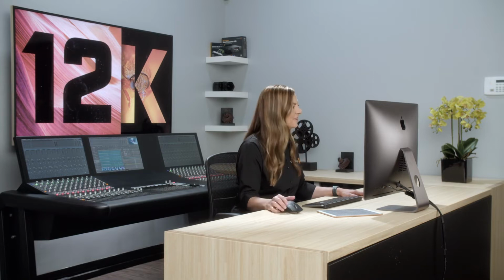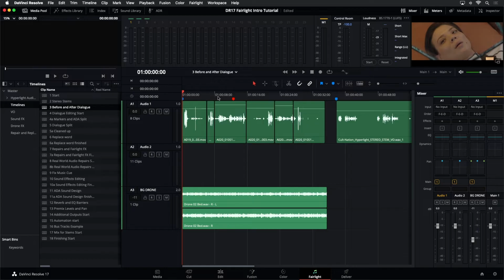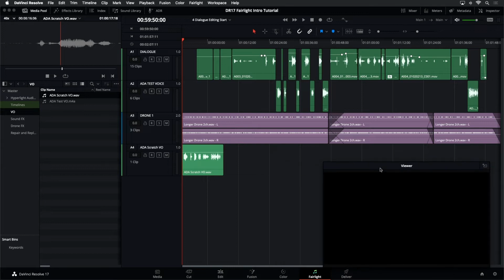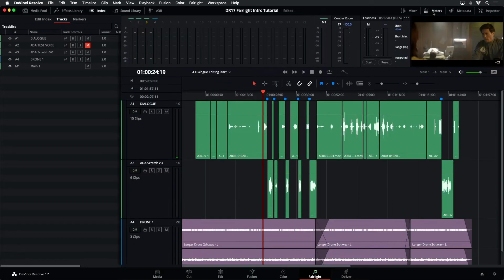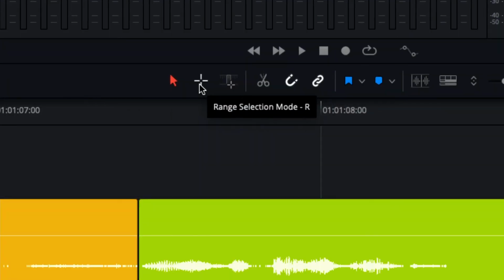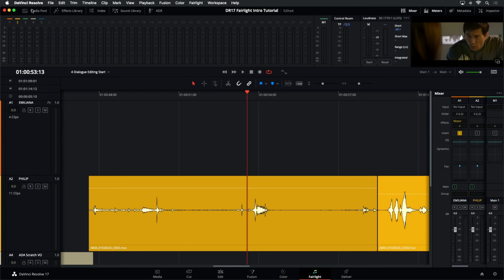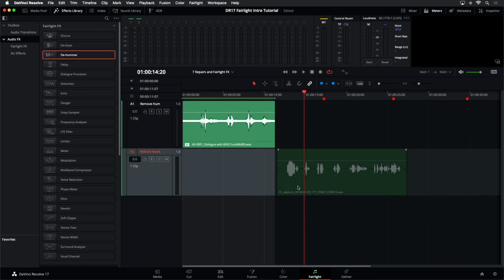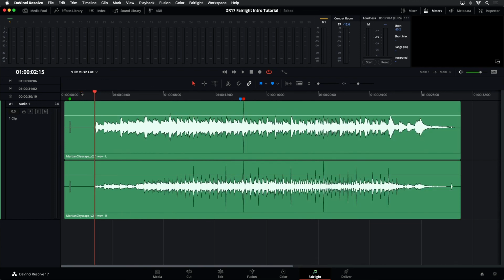DaVinci Resolve 17 e 18 Fairlight Introdução para áudio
Introdução ao Áudio
Este vídeo apresenta a página Fairlight do DaVinci Resolve 17 e 18, incluindo navegação, importação de mídias, seleção de clipes, equilíbrio de níveis, edição simples e até correção de diálogos com plug-ins.